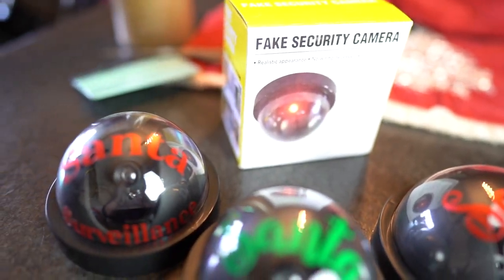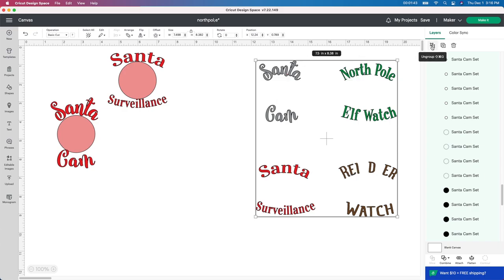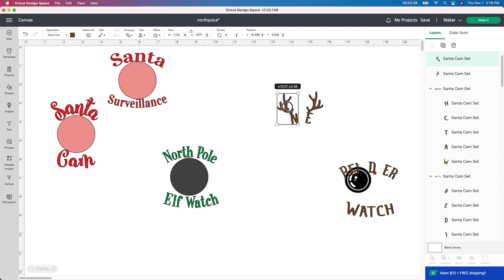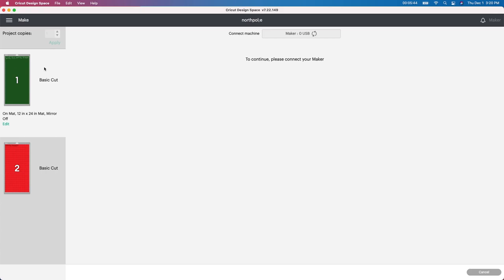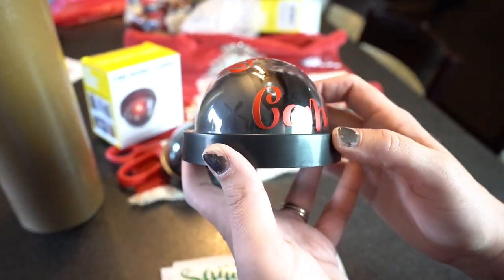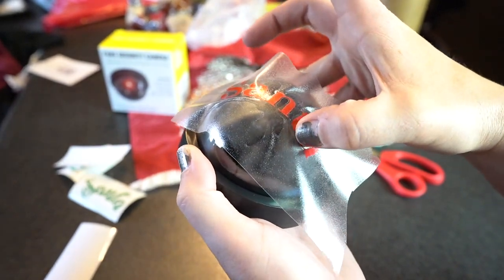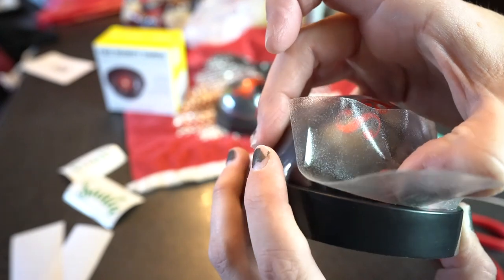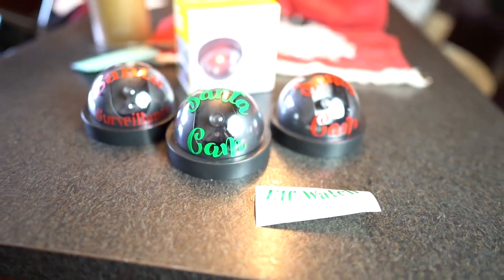Easily create a Santa Security Camera from the Dollar Tree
Welcome crafters, in today's video I will show you step by step how to create these adorably cute Santa Security Cams.  Everything I used including the vinyl is listed below.

💞TECKWRAP Chrome Red Adhesive Craft Vinyl Roll 1ftx5ft

💞Frisco Craft C-370 Transfer Tape for Vinyl 12" x 50 Feet:

💞 Dollar Tree Fake Security Camera

💞 Dollar Tree bags

OUR EQUIPMENT:
Sony A6300 Mirrorless Camera: